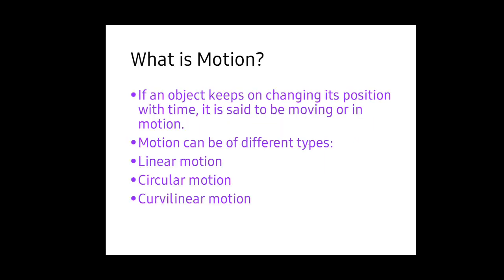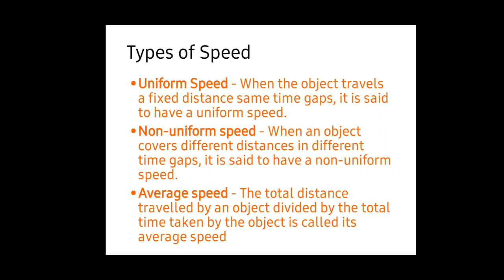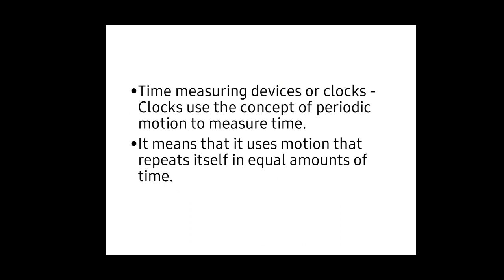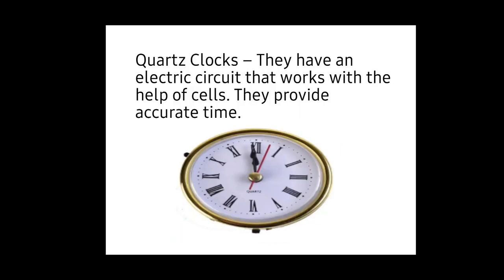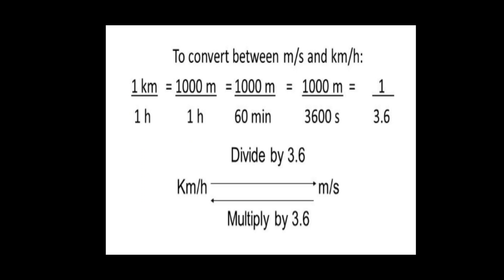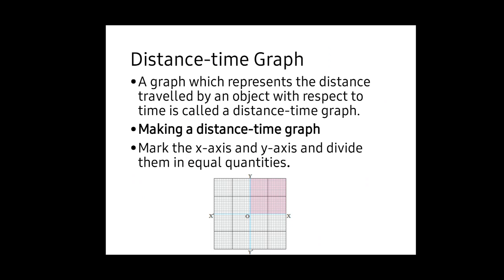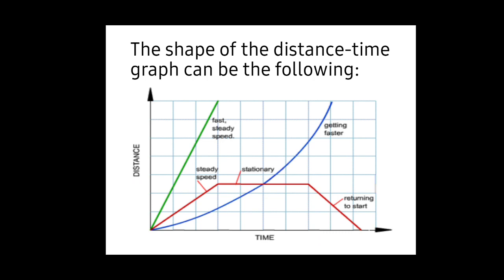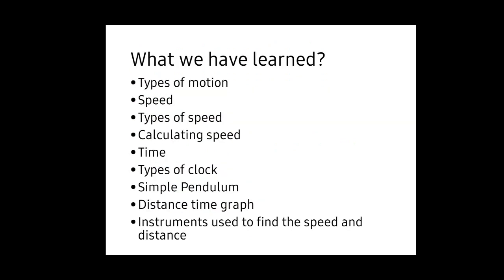Class 7 Chapter 13 : Motion and Time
This video include the details about motion and it types, Speed and it types, Motion of a Simple Pendulum